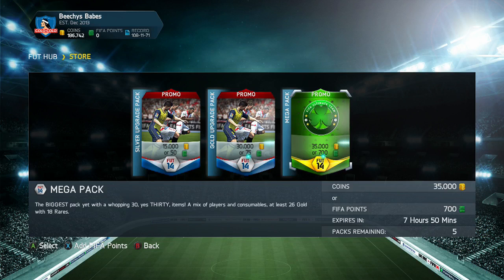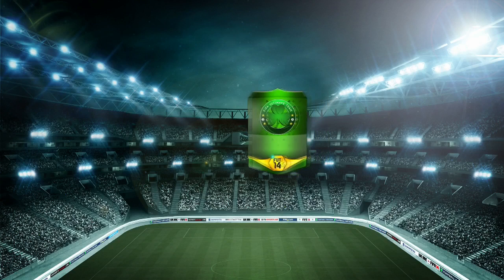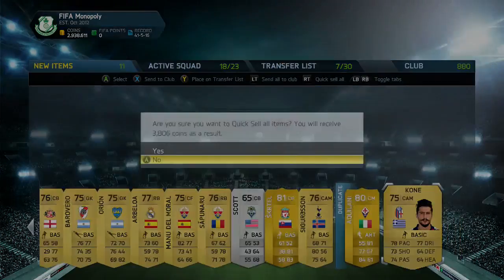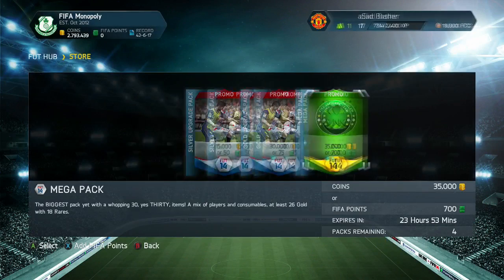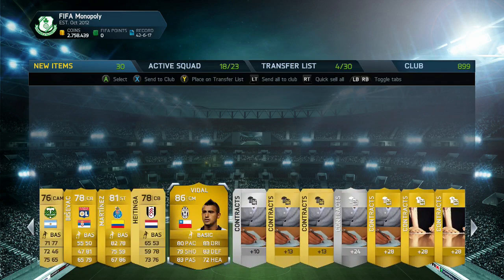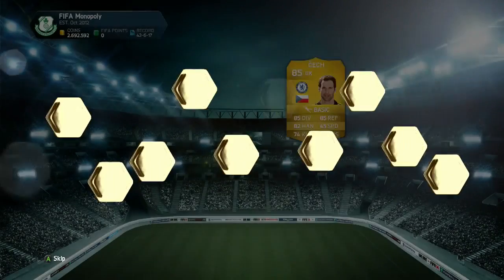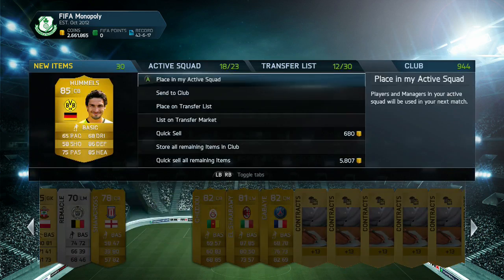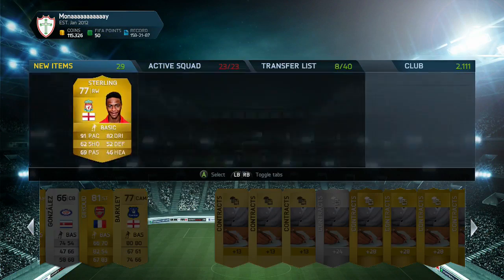15 x 35k Special Packs! | ST Patricks Day Pack Opening | FIFA 14 Ultimate Team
250 Likes? :D ST Patricks Day (irish, ireland) Pack Opening

Song in the video - [House Music] - Teqq - Lock in Your Love (feat. Charlotte Haining) [Monstercat Release]